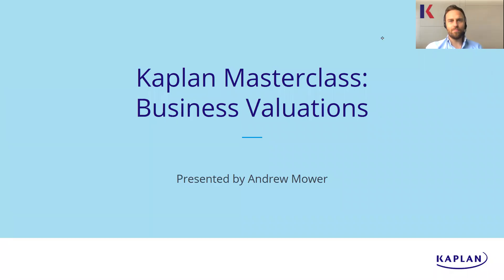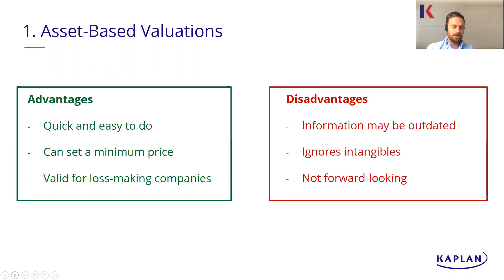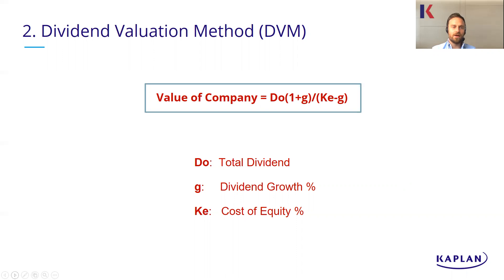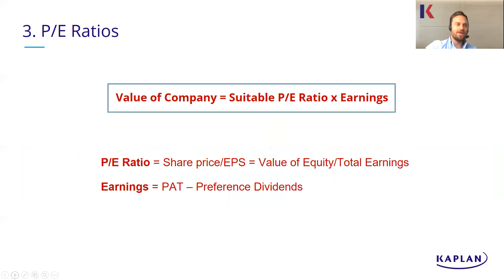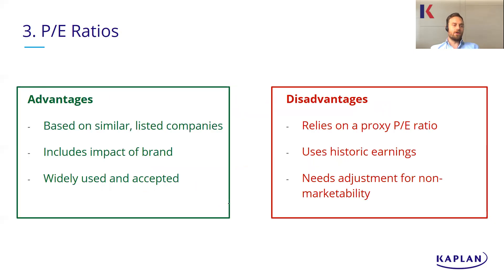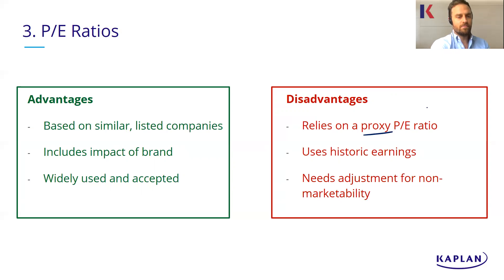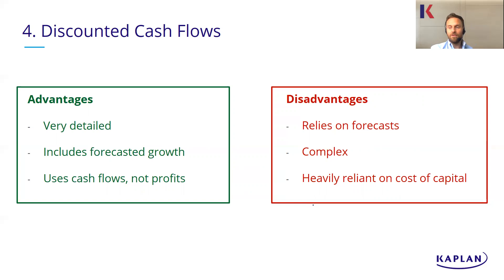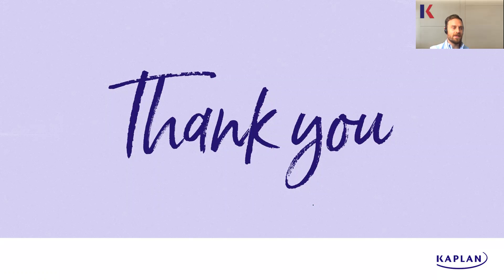Business Valuations - How To Value a Company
Andrew Mower, Tutor at Kaplan, explores different approaches to business valuations. Andrew looks at 4 main business valuation methods: Asset based valuations, Dividend Valuation Model, P/E Ratios and Discounted Cash Flows

Relevant to ACCA students studying FM and AFM, ACA students studying FM and SBM, and CIMA F3 students.

00:00 - 00:46 Intro
00:46 - 04:32 Asset-Based Valuations
04:32 - 08:14 Dividend Valuation Method
08:14 - 13:22 P/E Ratios
13:22 - 18:55 Discounted Cash Flow Technique
18:55 - 19:22 Outro